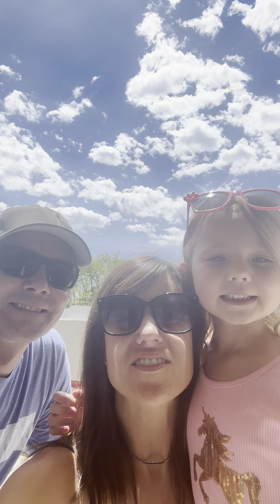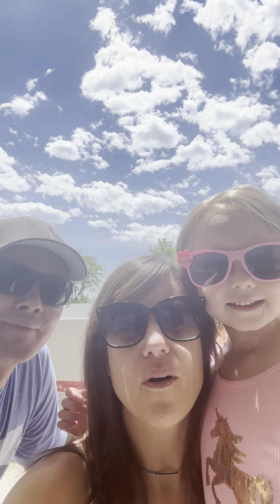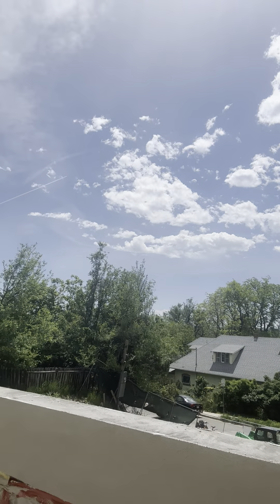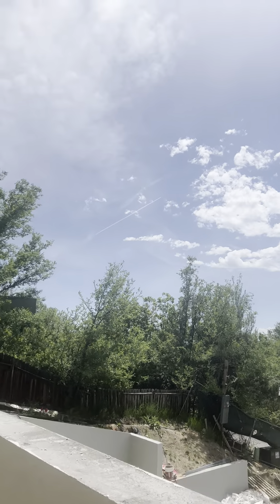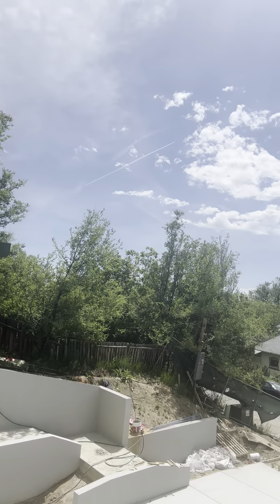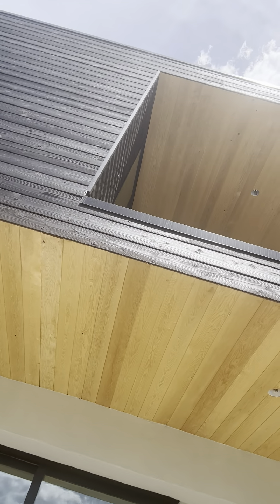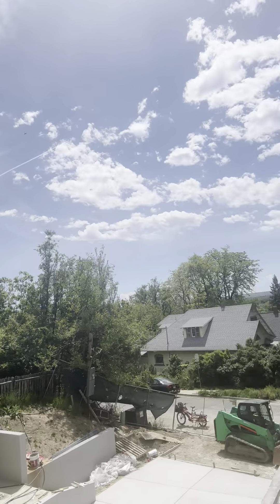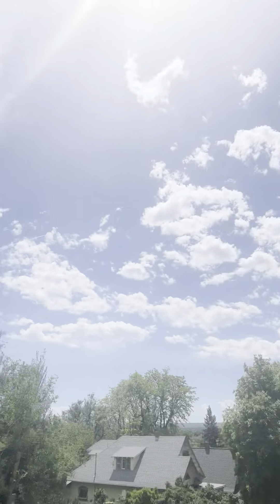Another House update on 1805 Bluff St